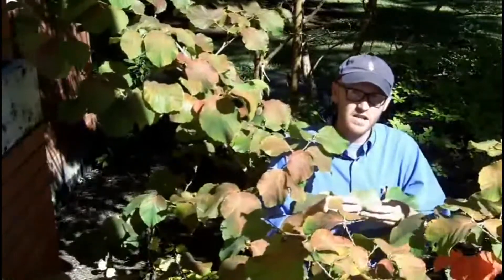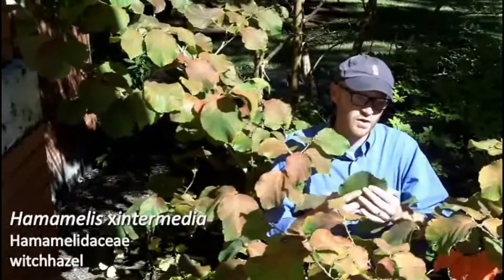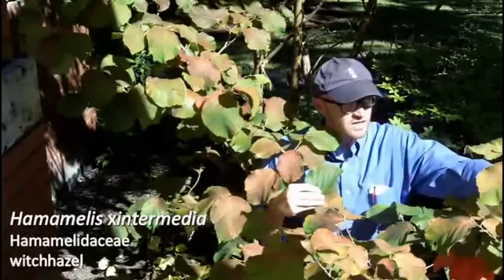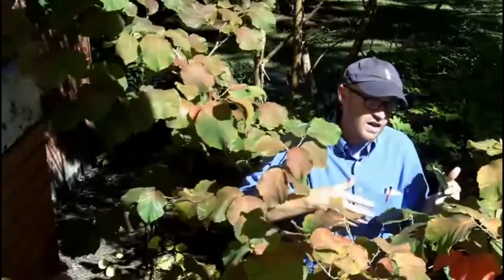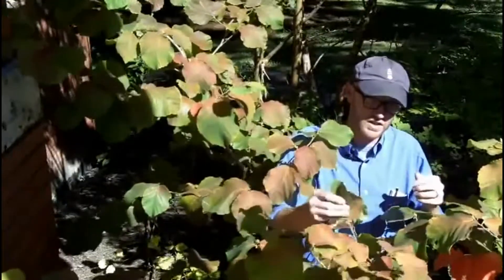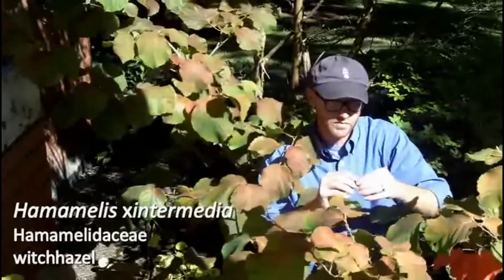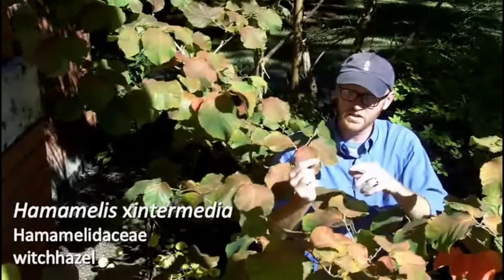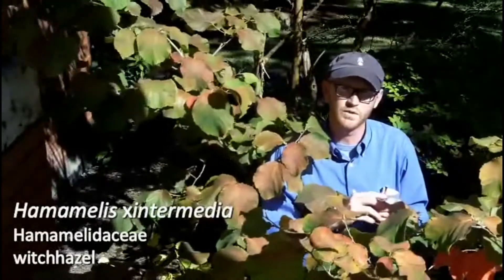Witch hazel (Hamamelis x intermedia) - Plant Identification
Common name: Witch hazel
Scientific name: Hamamelis x intermedia